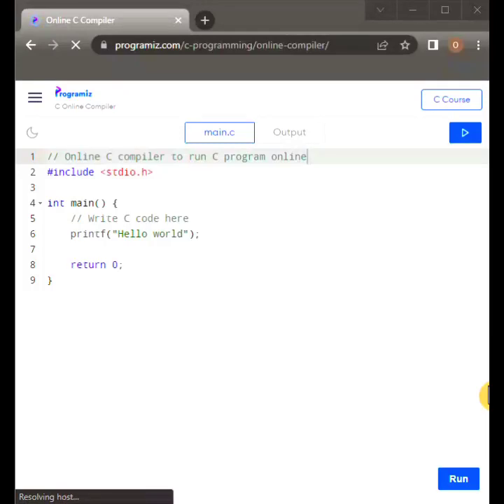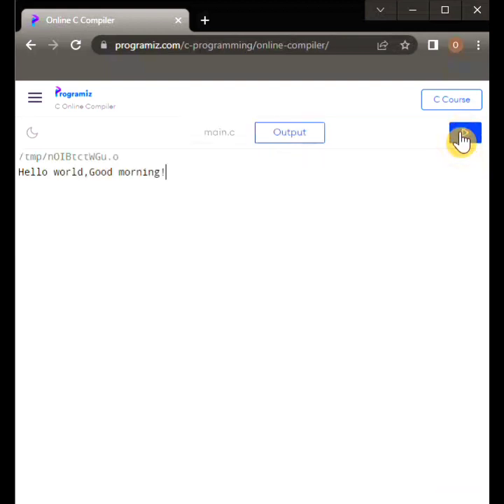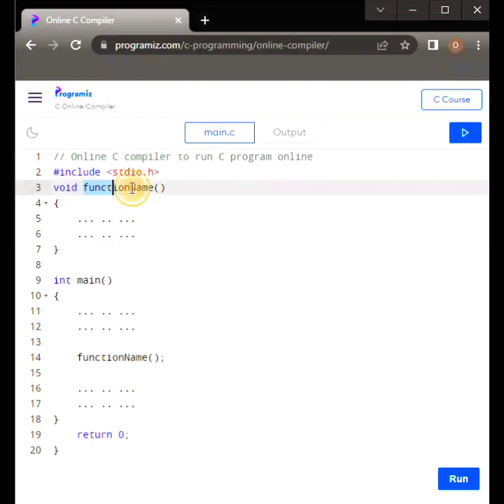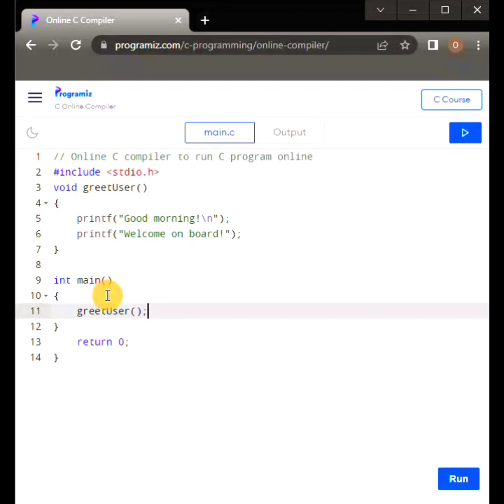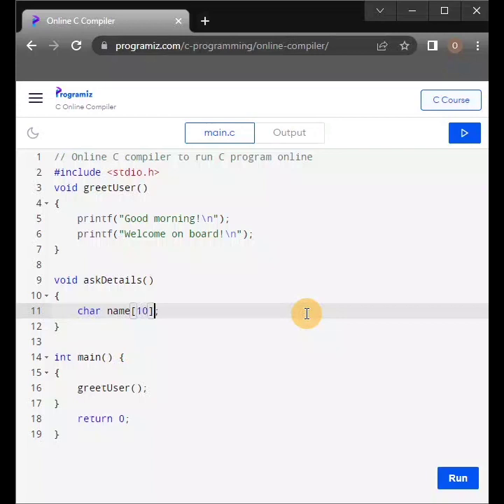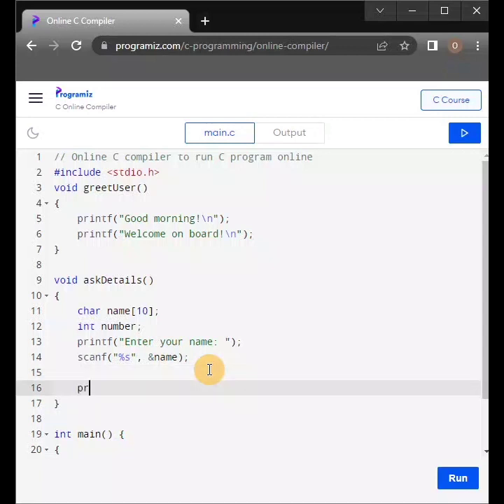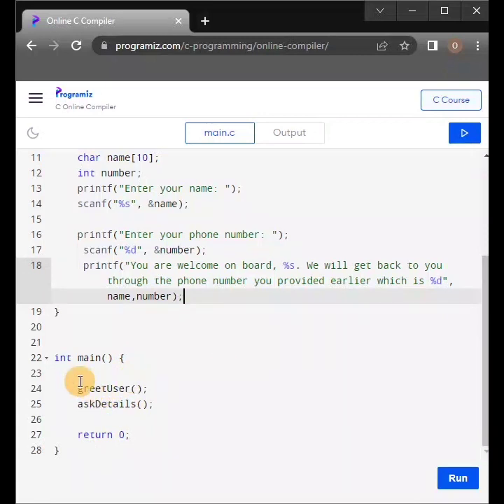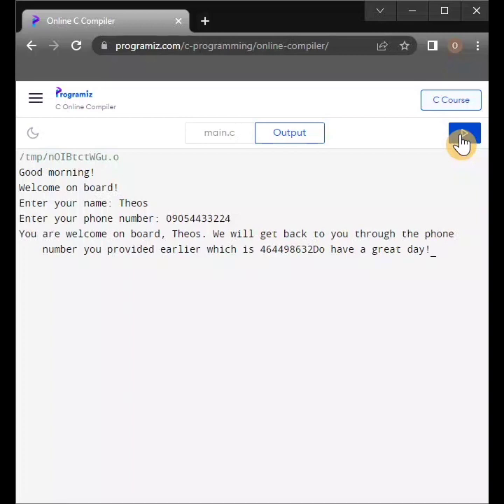Understanding Functions In C Programming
Functions are a crucial component of C programming, enabling programmers to break down complex code into smaller, more manageable pieces. In this tutorial video, we will explore the basics of functions in C programming and learn how to create and use functions in your programs.

We'll start by explaining the concept of a function and its role in programming. Essentially, a function is a block of code that performs a specific task. Functions take input arguments, perform operations, and return output values. By creating functions, programmers can reuse code, make their programs more modular, and more easily modify and maintain code as projects grow and evolve.

To get started with functions in C programming, we'll go over the syntax of creating a function. This includes declaring the function name, return type, and input arguments.

In addition to the basic syntax, we'll explore how to pass parameters to functions. C programming allows for two types of parameter passing: pass-by-value and pass-by-reference. We'll learn the differences between the two, and explore how to use each effectively.

We'll also cover how to return values from functions. Functions can return values of various types, including integers, characters, and pointers. Understanding how to return values is crucial for writing functions that can be integrated into larger programs.

As we dive deeper into functions in C programming, we'll explore how to use functions in more complex programs. This includes declaring and defining functions in separate files, and using header files to make our code more modular and maintainable. We'll also cover how to call functions within other functions, which allows us to build more complex functionality.

Finally, we'll explore some advanced topics related to functions in C programming. This includes function pointers, which allow us to pass functions as arguments to other functions. We'll also cover function overloading, which allows us to create multiple functions with the same name but different parameter types. Recursion, a powerful programming technique that involves functions calling themselves, will also be explored.

In summary, functions are a fundamental concept in C programming, allowing programmers to break down complex programs into smaller, more manageable pieces of code. Understanding how to use functions effectively is essential for writing efficient, maintainable, and scalable C programs. This tutorial video provides a comprehensive introduction to functions in C programming, covering everything from function syntax to advanced techniques like recursion and function pointers.